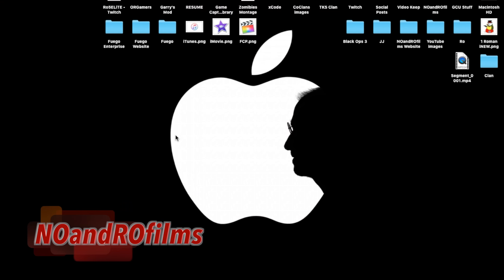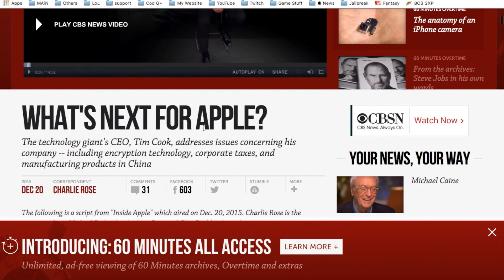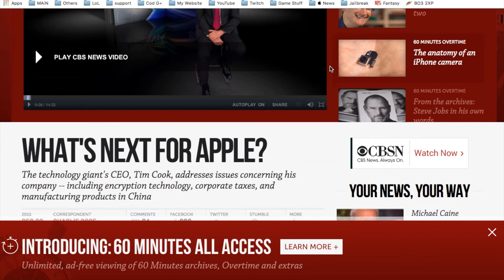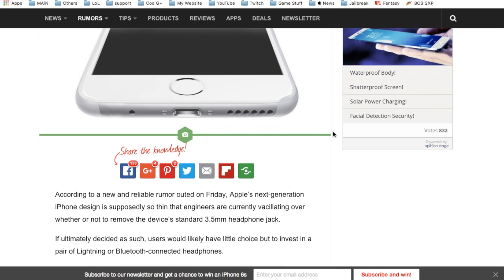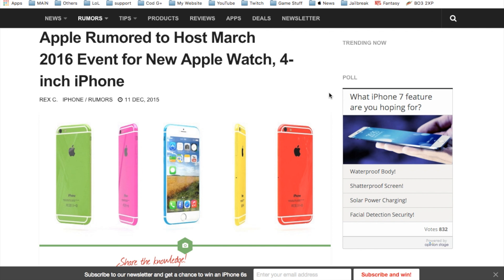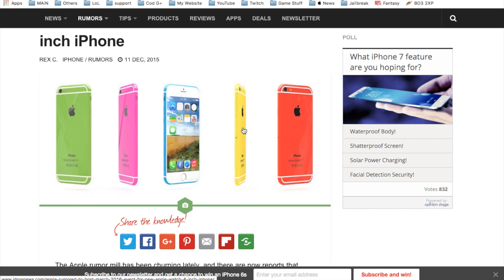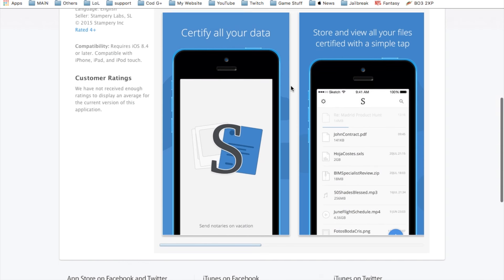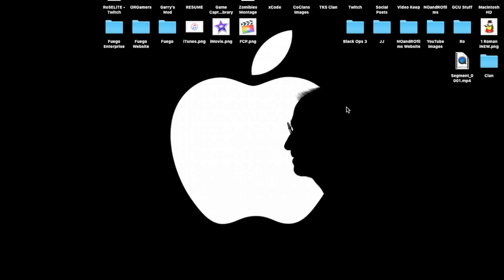Inside Apple & March 2016 Event | Weekly Apple News 40 